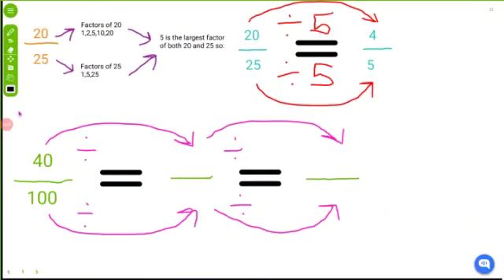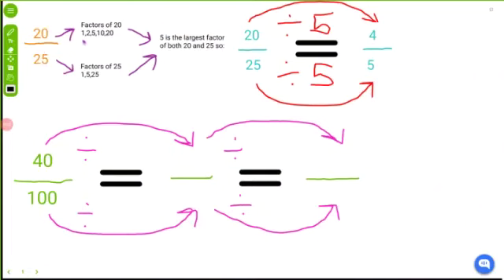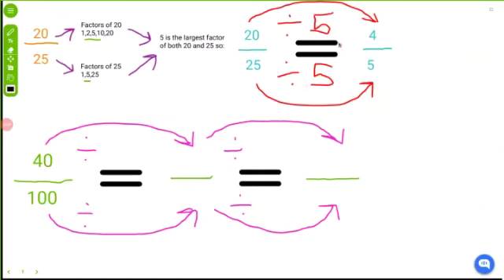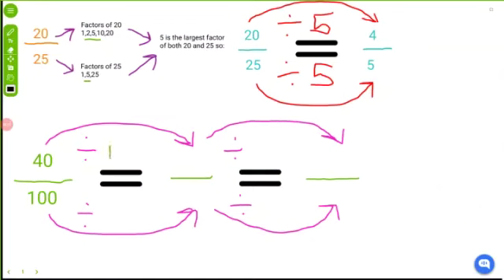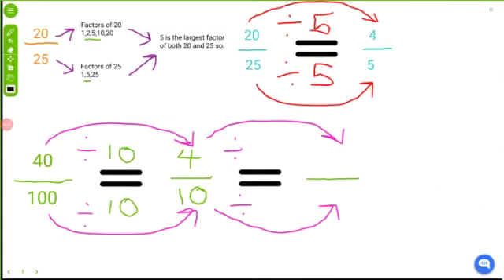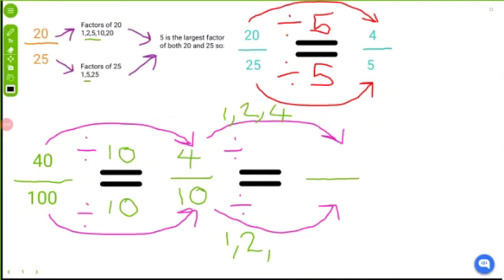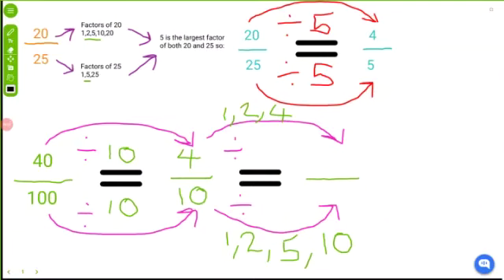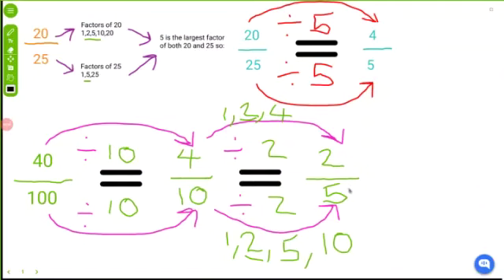Year 6 - How to simplify fractions